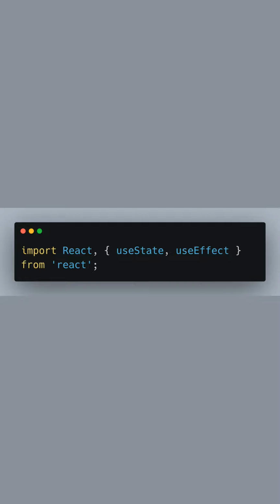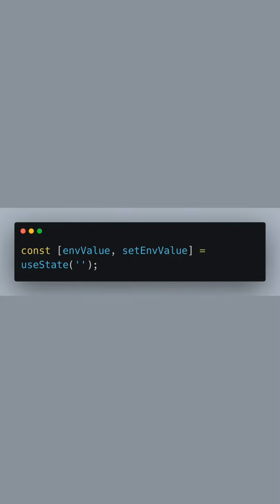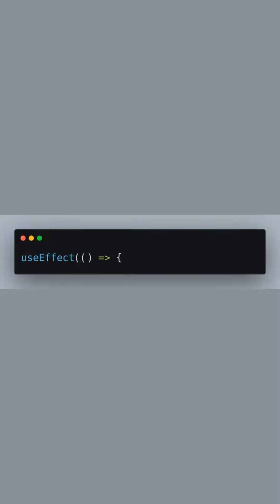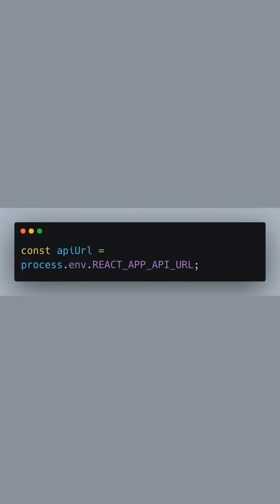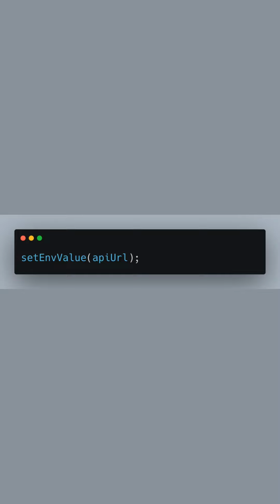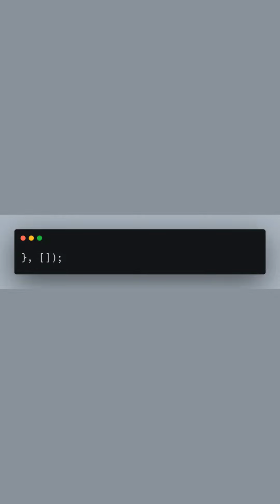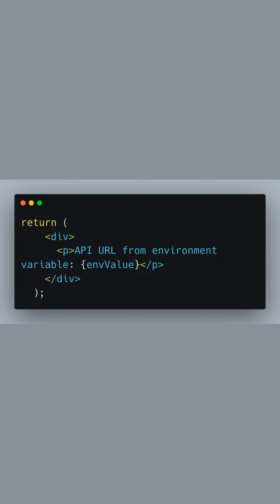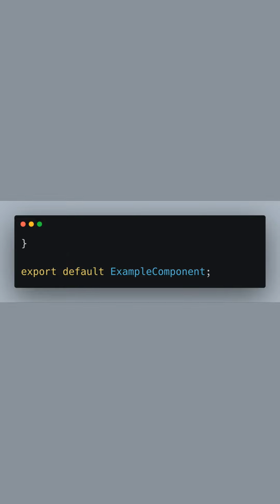Master React Hooks: useState & useEffect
- Understand useState
- Grasp useEffect